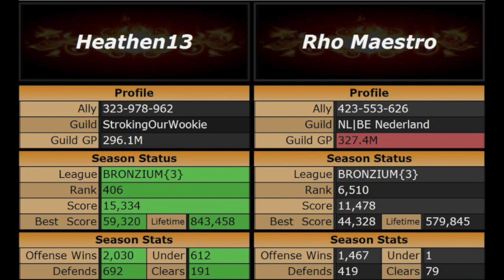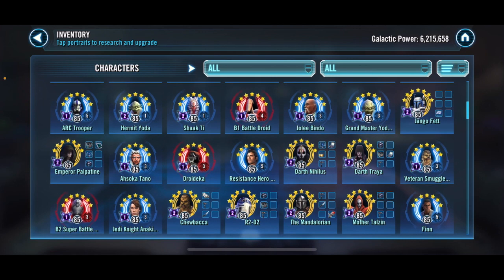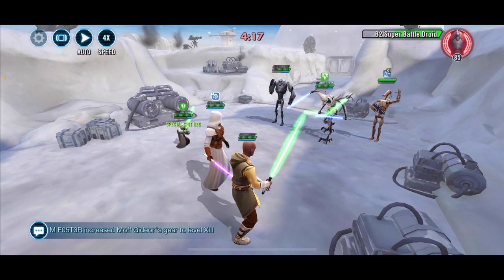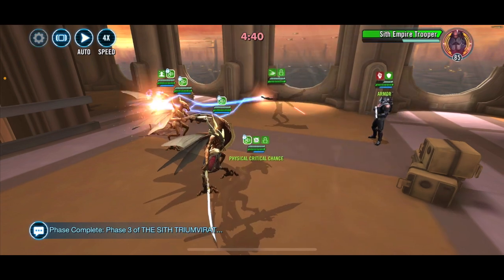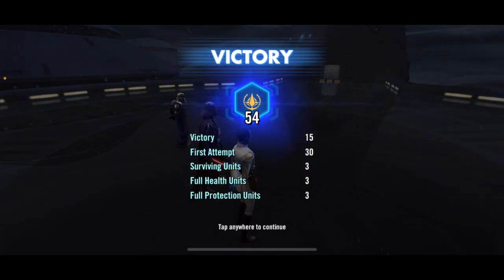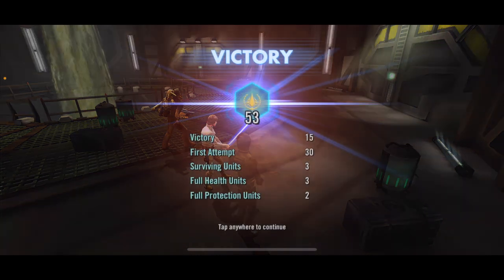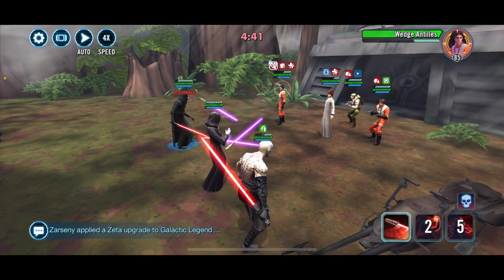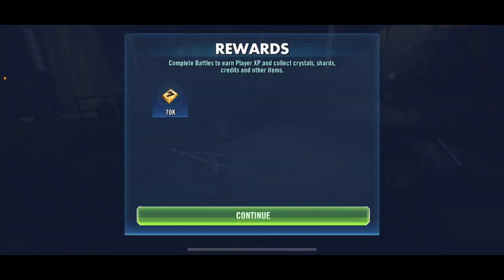Heathen13 - GAC 19.2.1